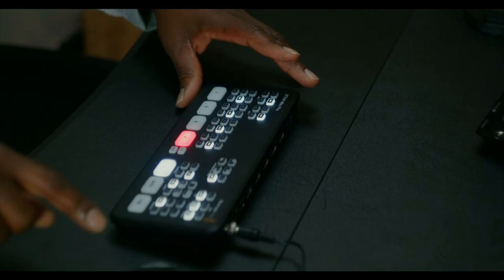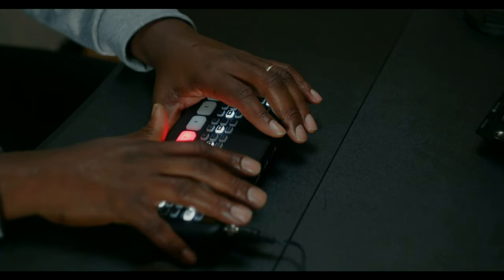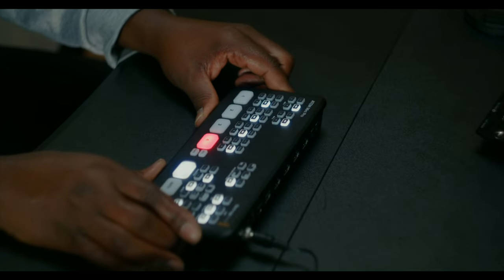$10 Hack, How to record 4k video on the Blackmagic Atem mini pro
$10 hack, how to record 4k video on Blackmagic Atem mini pro